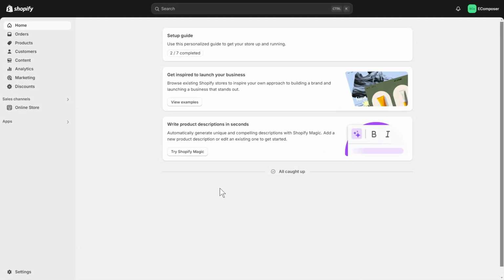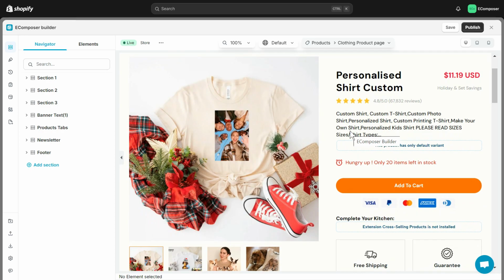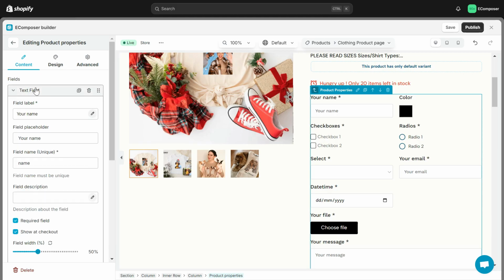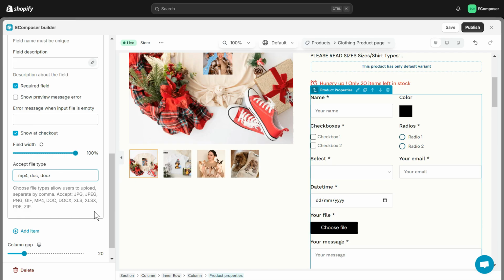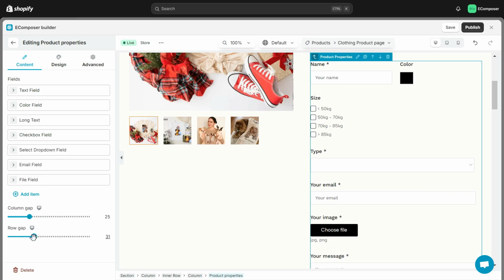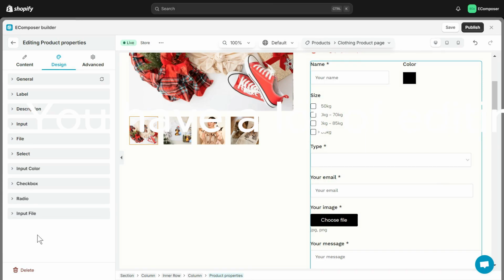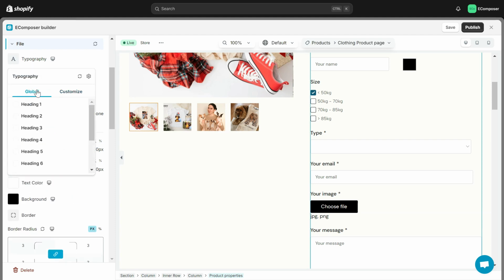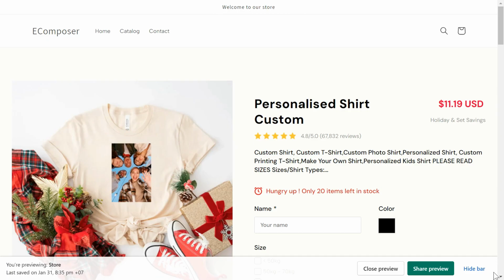Add Line-item Properties To Your Shopify Store || Easy Guide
Today's video will show you in detail How To Add Shopify Line-item Properties To Product Page

👉 More videos in Shopify page building: @EcomposerShopifyPageBuilder
🎬 Timestamps:
0:00 - What is line-item properties?
0:34 - Access To EComposer Editor
1:15 - Drag&Drop Product Properties Element
1:28 - Edit The Content Tab
3:10 - Edit The Design Tab
4:41 - Save and Publish
4:59 - The Result